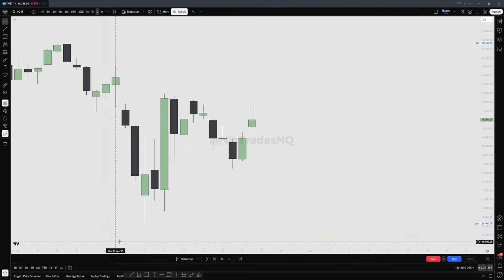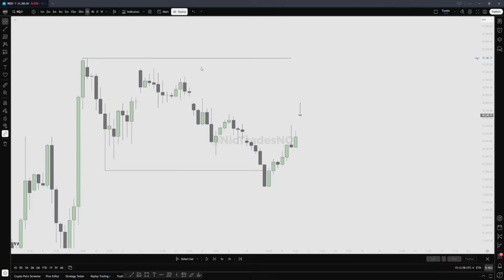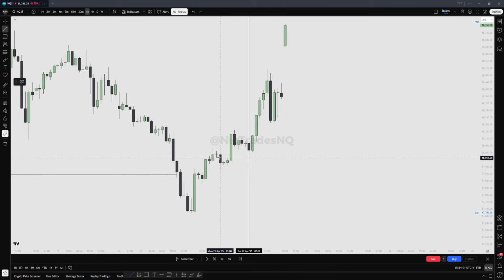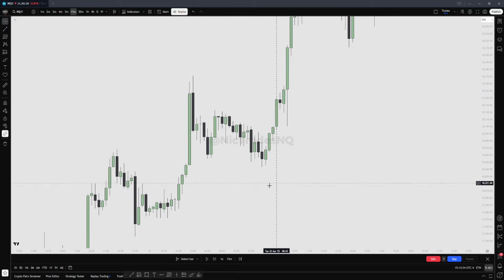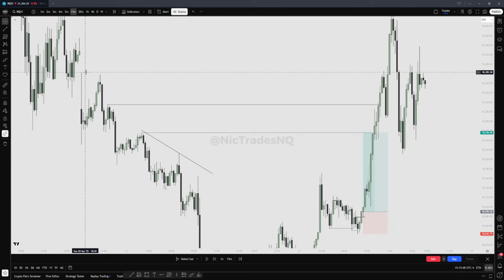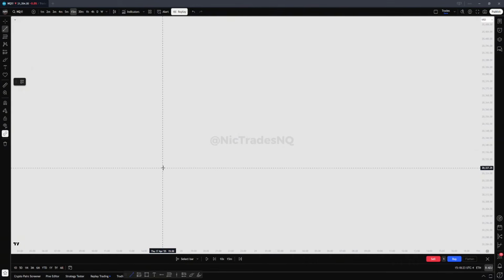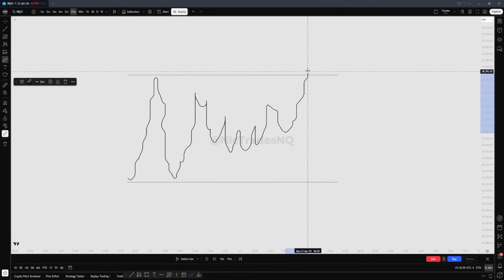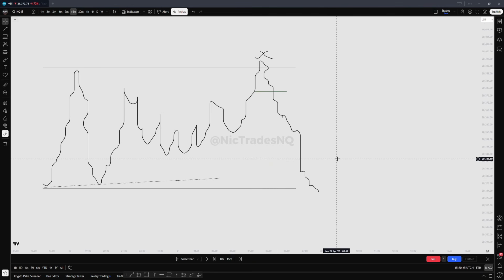Understanding Ranges + Trade Breakdown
In this video I'm going over how I caught a long on NQ, found my bias and breaking down my analysis step by step as well as how I approach consolidations and ranges.